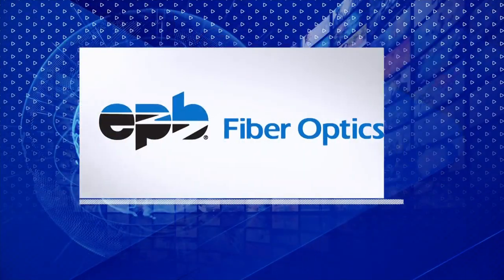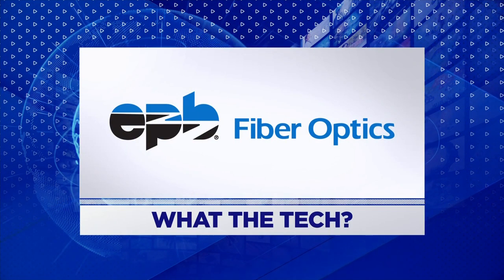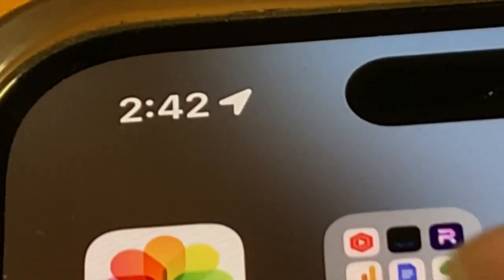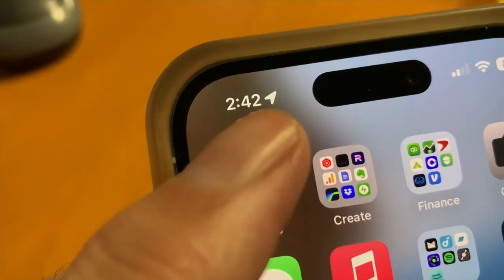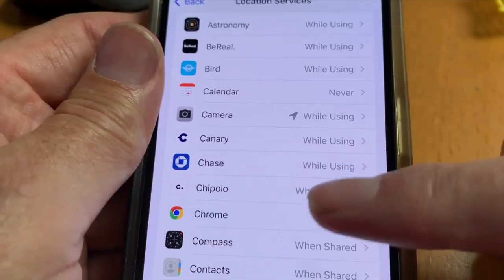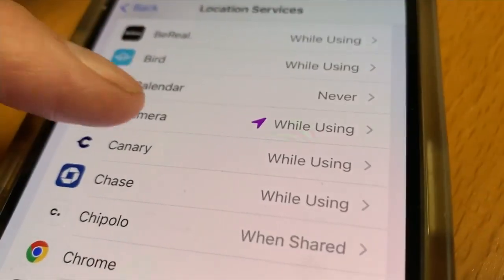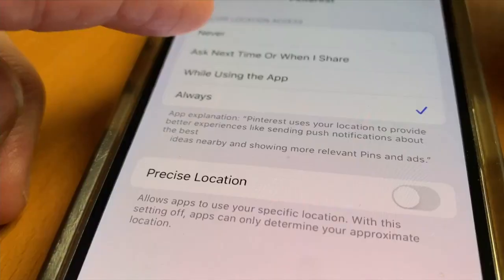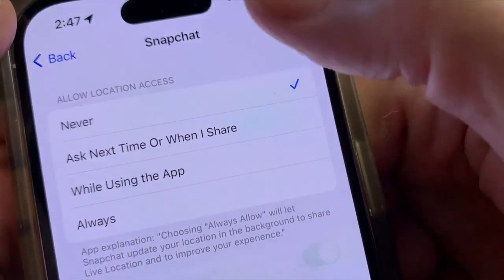WHAT THE TECH? The functions of the arrow on your iPhone screen